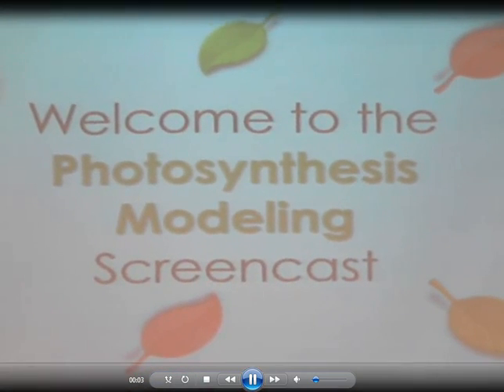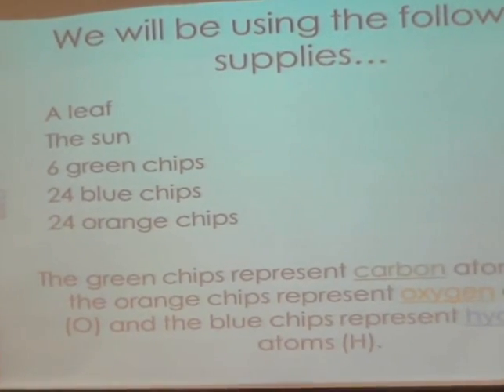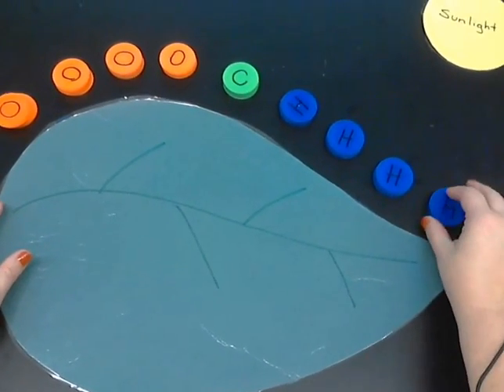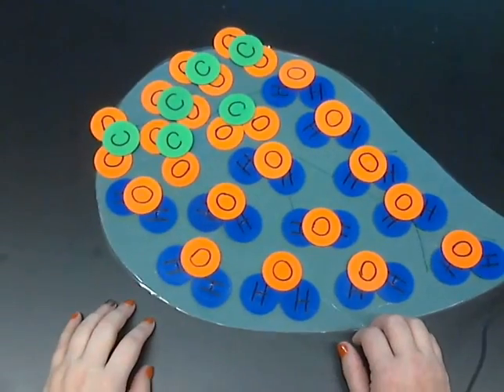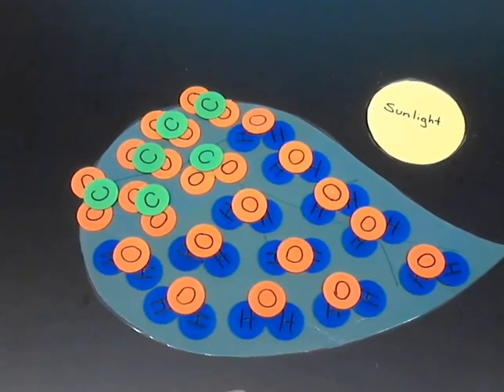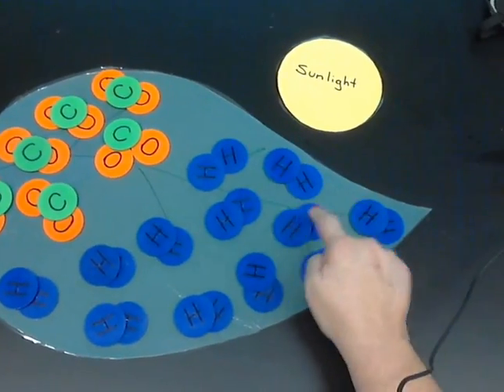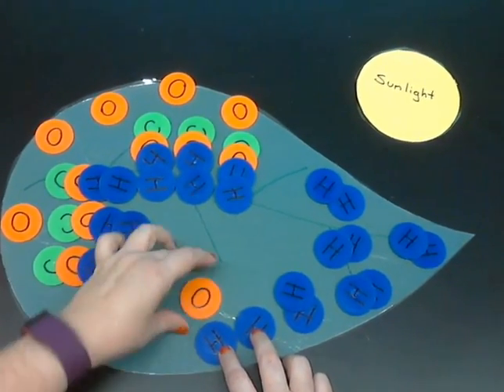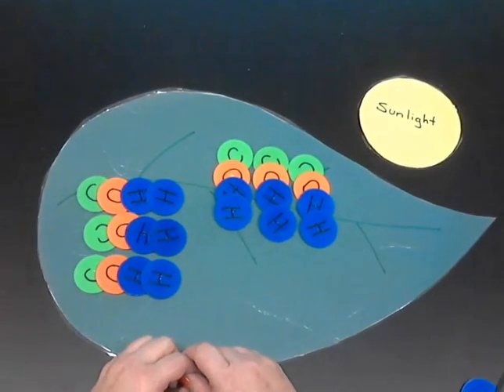Photosynthesis Activity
Photosynthesis Activity Screencast for HMS grade 6 science.